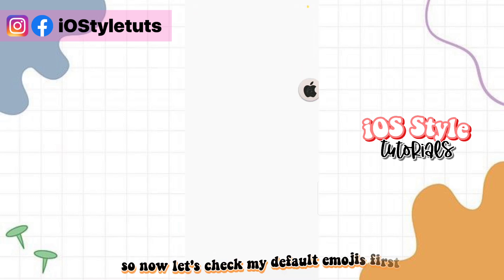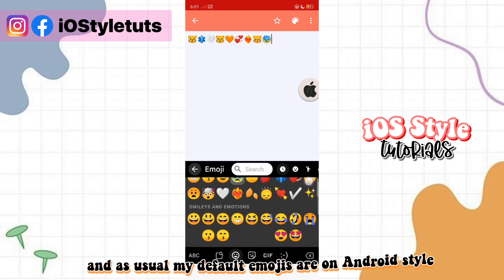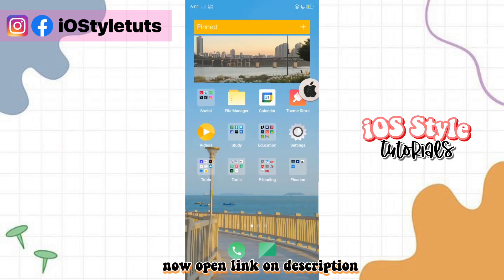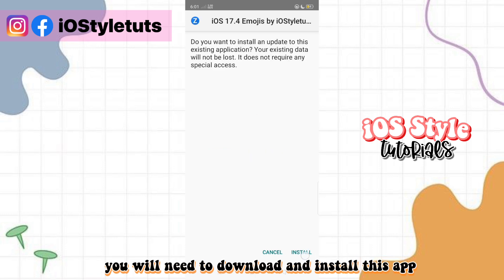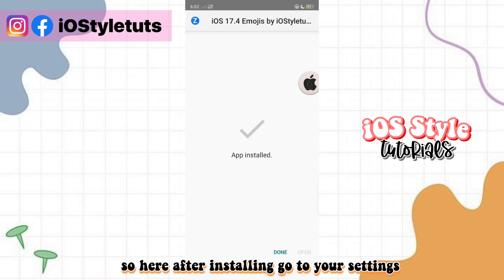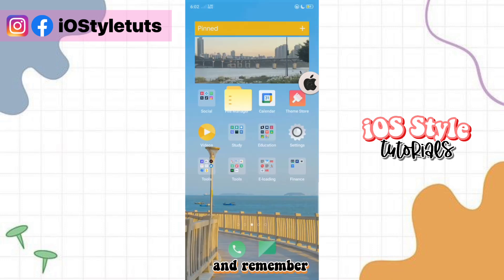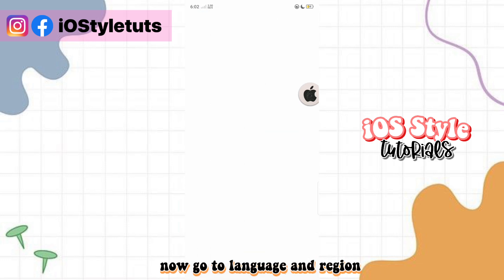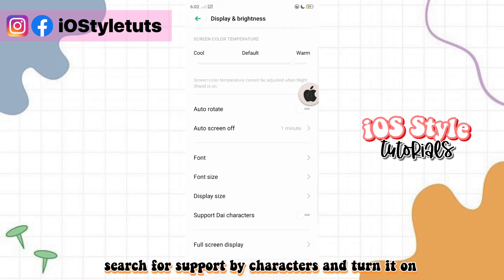iOS 17.4 Emojis for Realme, Oppo and OnePlus without zFont (Fixed)